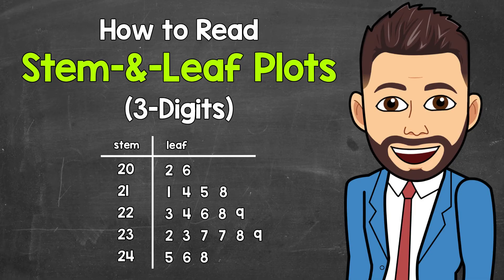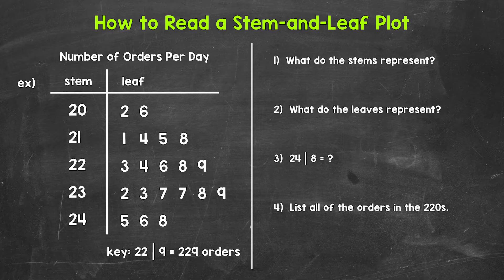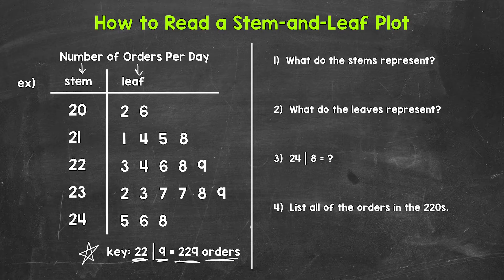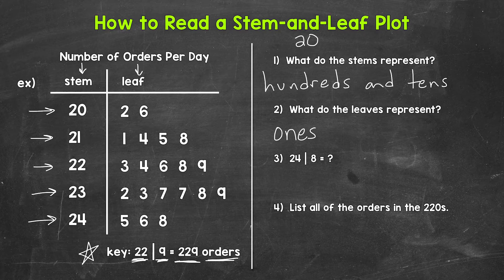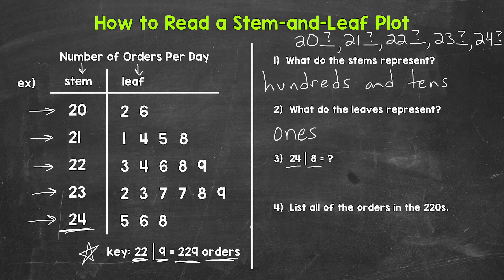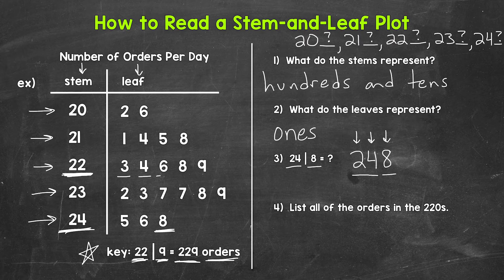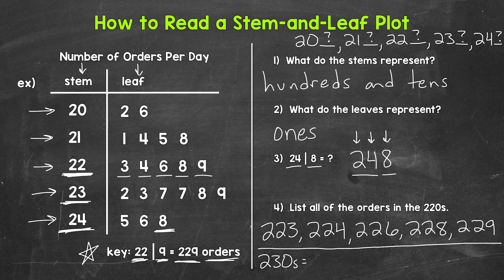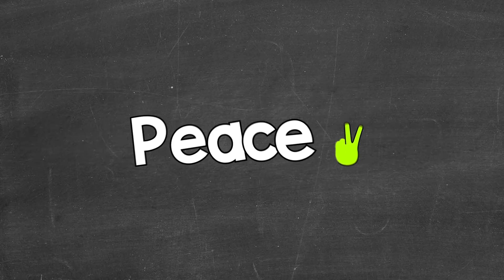How to Read a Stem-and-Leaf Plot (3-Digits) | Math with Mr. J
Welcome to How to Read a Stem-and-Leaf Plot (3-Digits) with Mr. J! Need help with stem-and-leaf plots? You're in the right place!

Whether you're just starting out, or need a quick refresher, this is the video for you if you're looking for help with reading a stem-and-leaf plot. Mr. J will go through an example of a stem-and-leaf plot and explain how to read/understand it.

Hopefully this video is what you're looking for when it comes to stem-and-leaf plots.